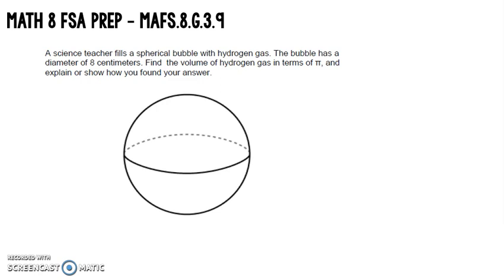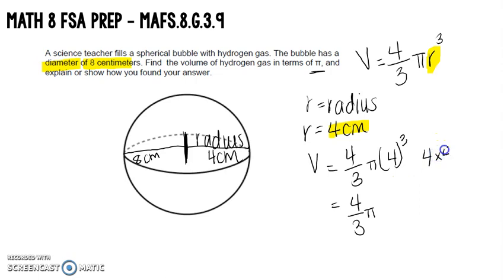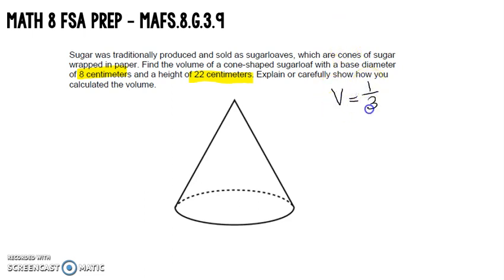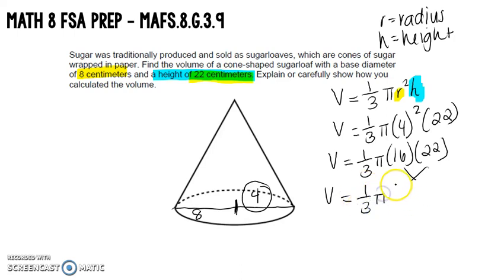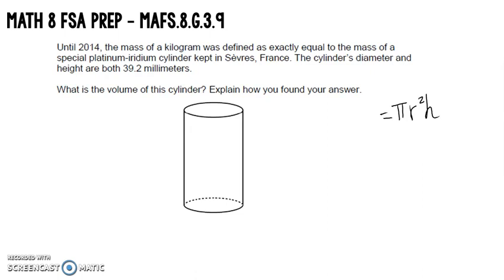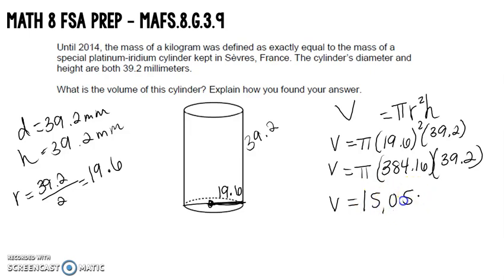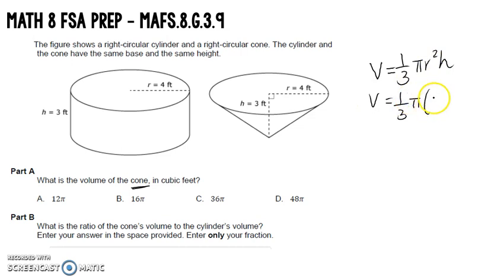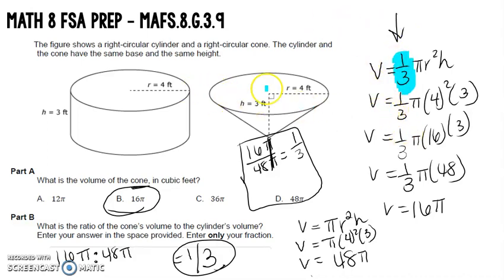MAFS 8 G 3 9